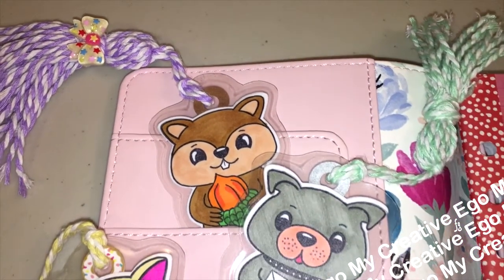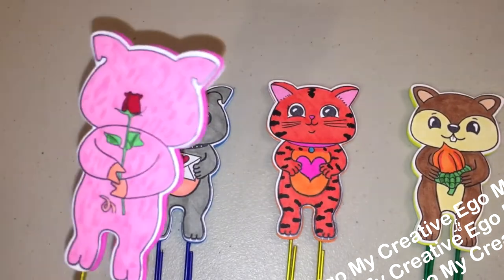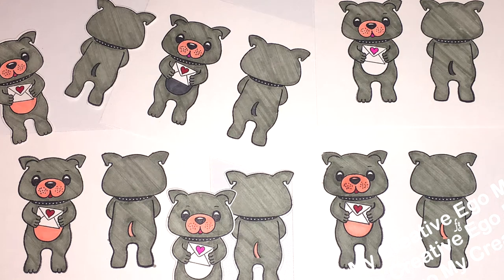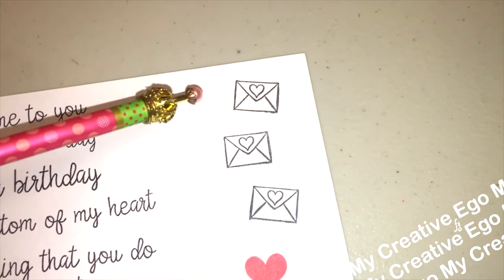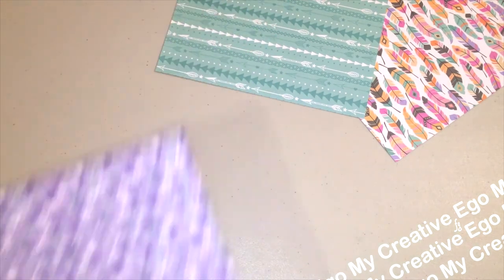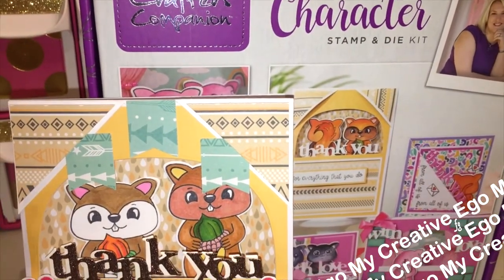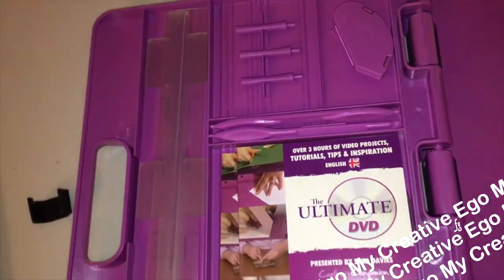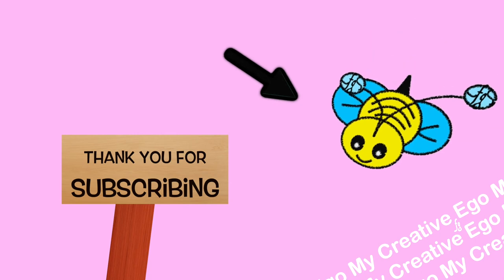Crafter's Companion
Projects, ideas, examples, and unboxing of Crafter's Companion Character Stamp Kit #18